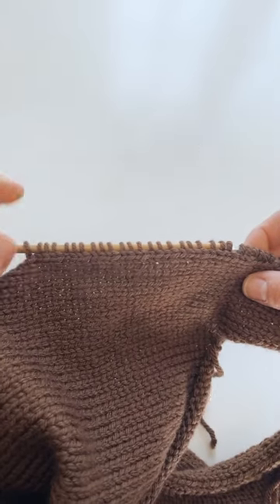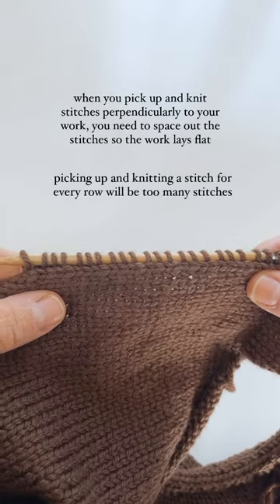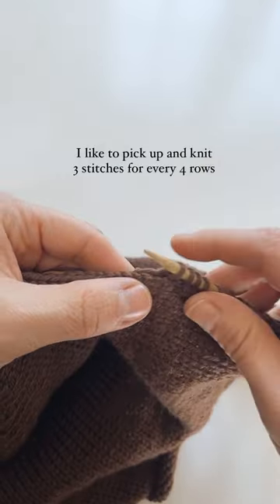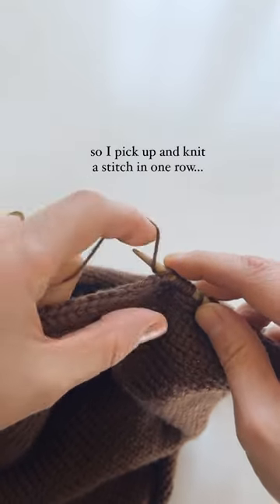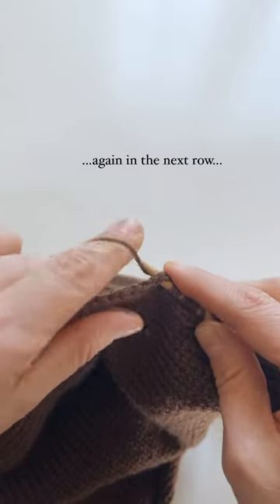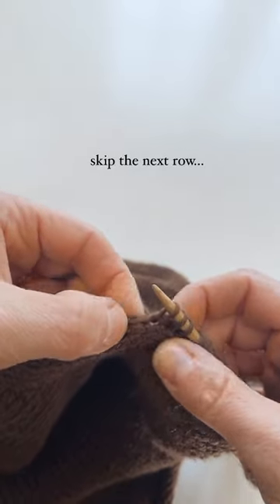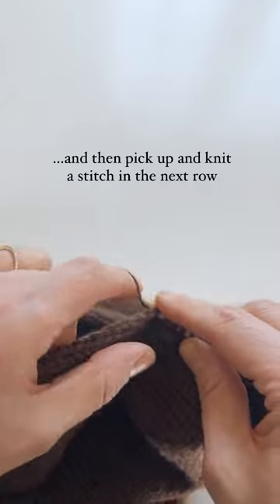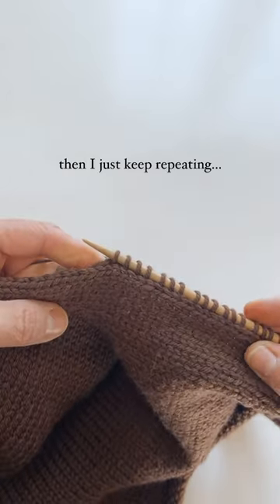Picking up and knitting stitches